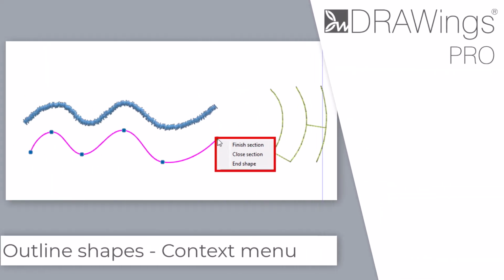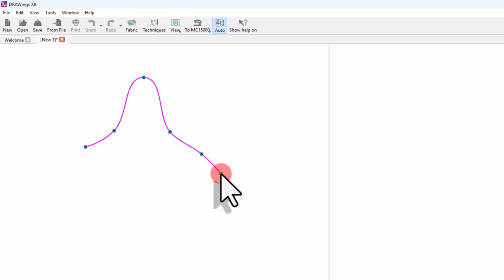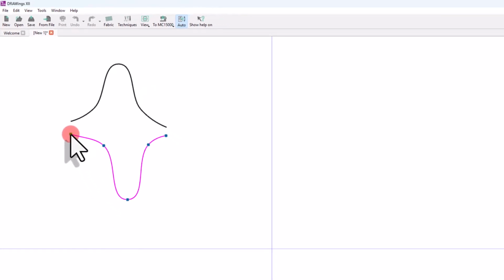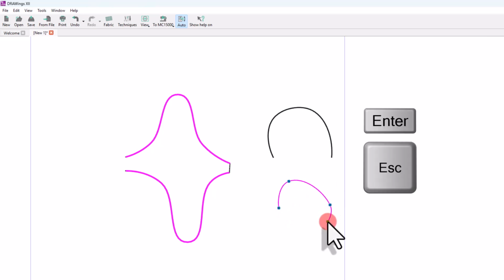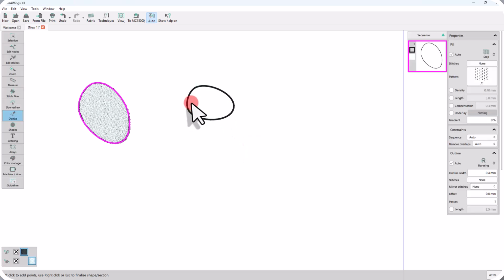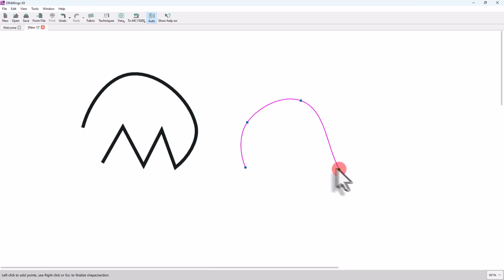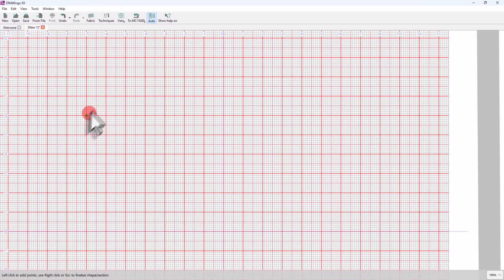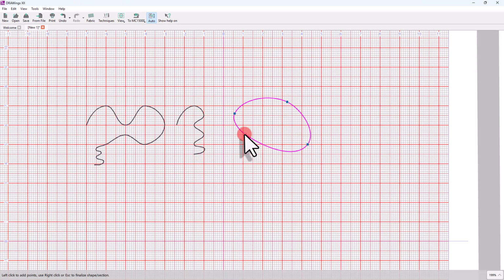Using the Outline Shapes Digitizing Tool with Context Menu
In this video, we demonstrate the functionality of the Outline Shapes digitizing tool within the software's Context Menu operating mode. We begin by locating the tool in the digitize section and explaining the fundamental drawing process, where points default to smooth curves to ensure a natural flow. The tutorial breaks down the critical difference between creating separate objects and creating multiple sections within a single object, showing how to use the right-click action menu to finish sections, close shapes, or end the object creation process entirely.

The guide also covers essential workflow accelerators and keyboard shortcuts that enhance precision and speed. We illustrate how to create corner points by holding the Shift key, how to correct errors using Backspace, and the specific functions of the Enter and Escape keys for finalizing sections or objects. Additionally, we explore advanced features such as toggling grid snapping with the Alt key, editing curves while drawing, and the automatic creation of holes when overlapping closed shape sections.

Video Chapters
0:00 - Introduction and Tool Location
0:34 - Basic Drawing and Curves
0:46 - Creating Sections and Objects
1:56 - Using Keyboard Shortcuts
2:41 - Creating Closed Shapes
3:03 - Drawing Corner Points
3:28 - Editing and Correcting Mistakes
4:17 - Grid Snapping Options
5:08 - Creating Holes